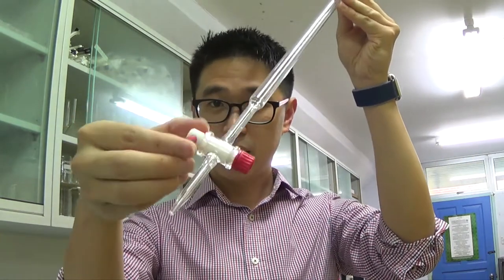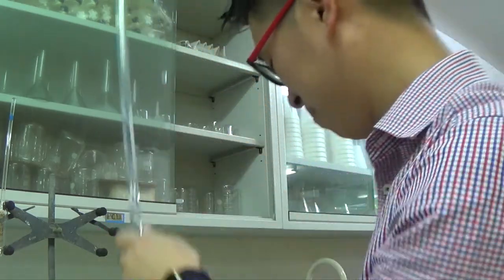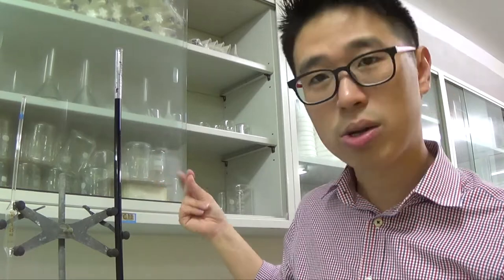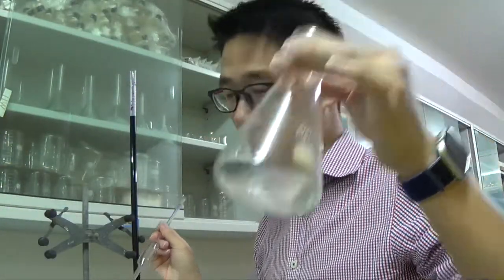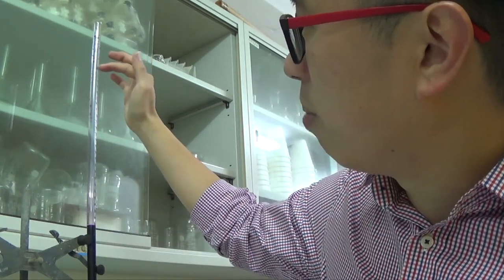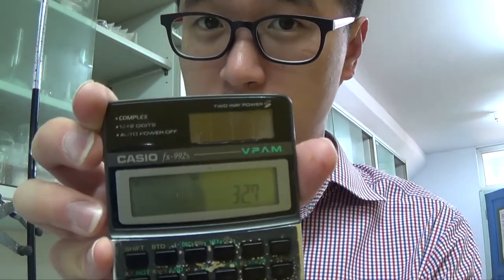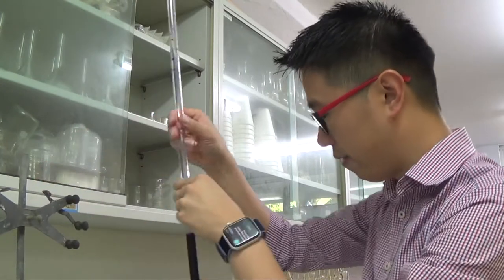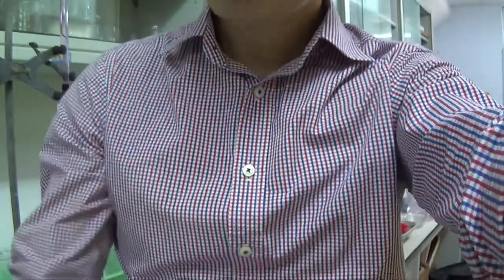GCSE, IGCSE, O, A Level Chemistry 5070, 0620, 6092, 9701 - Practicals - Redox titration